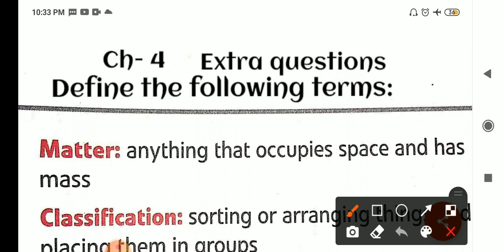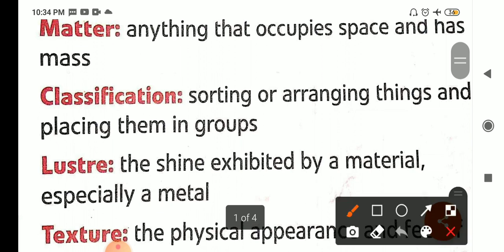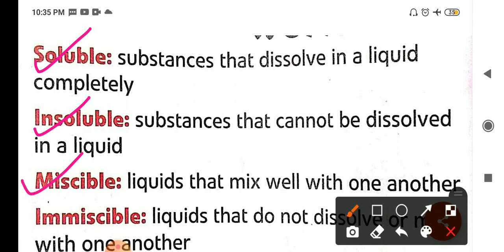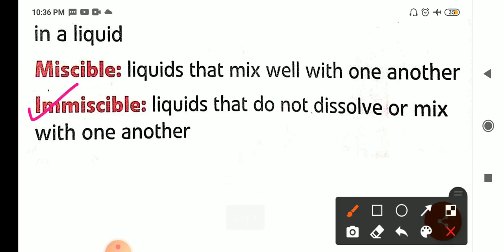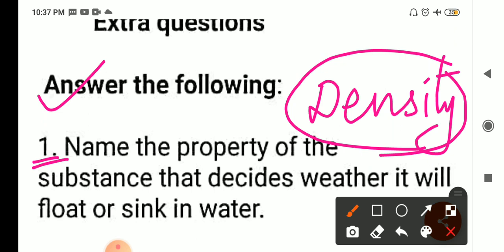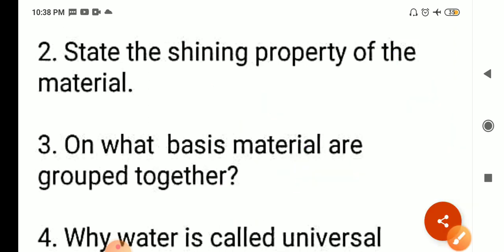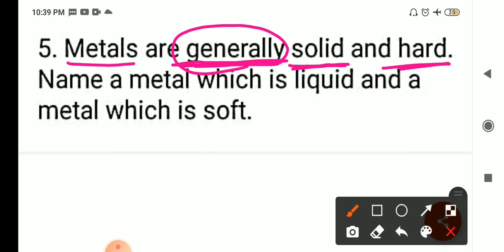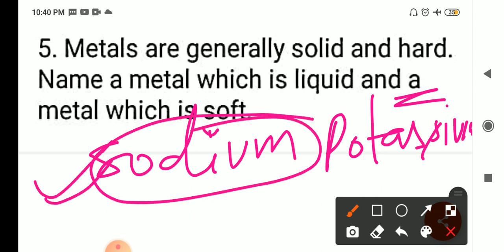Science| Class-6| Ch-4| Extra questions